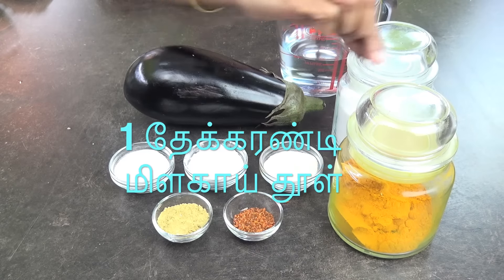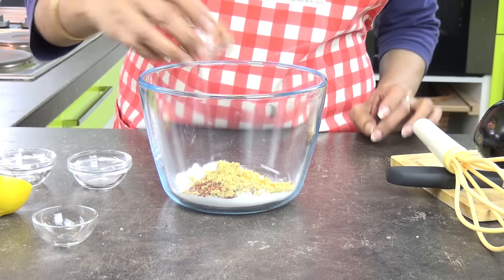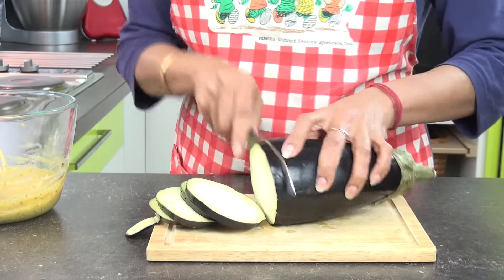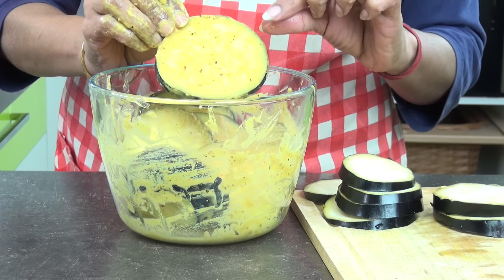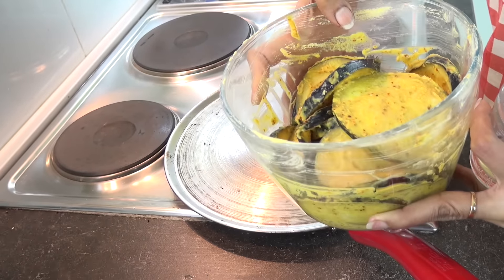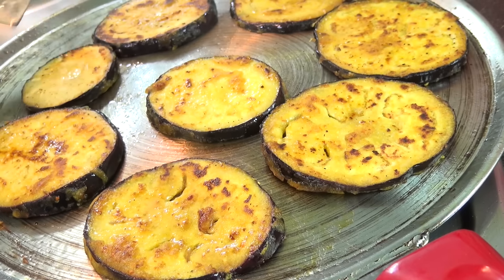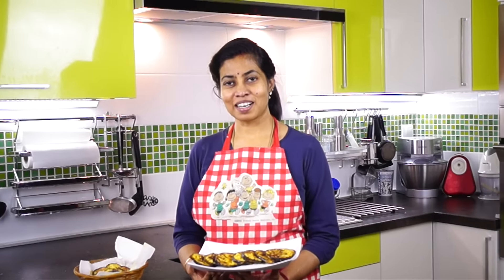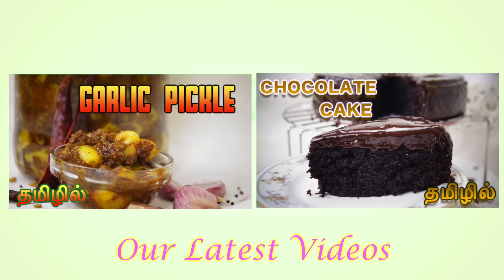Brinjal Fry - in Tamil | Aubergine Fry | Kathirikai Varuval